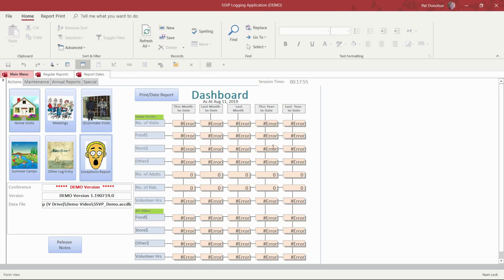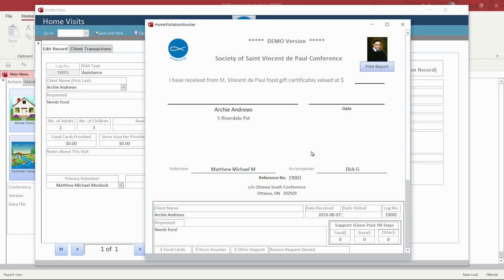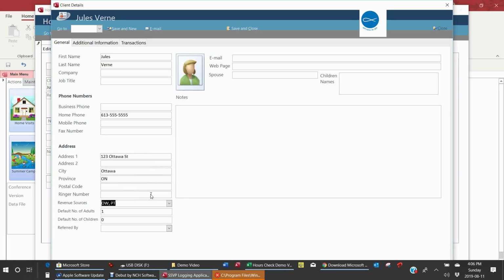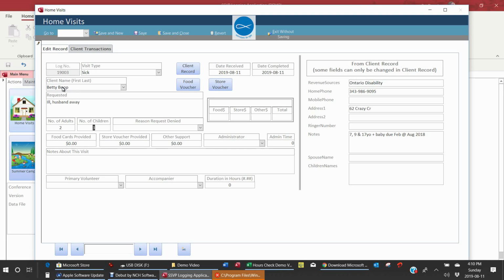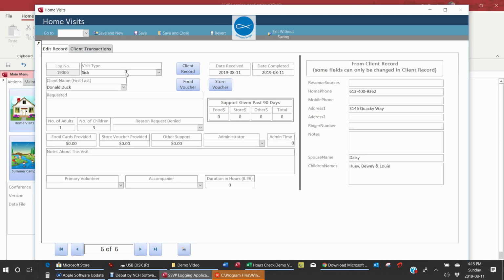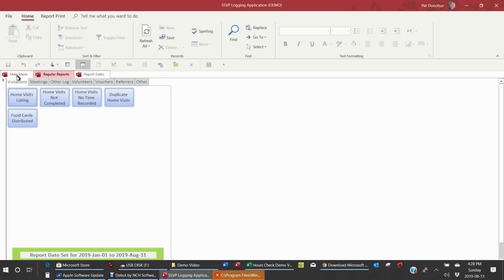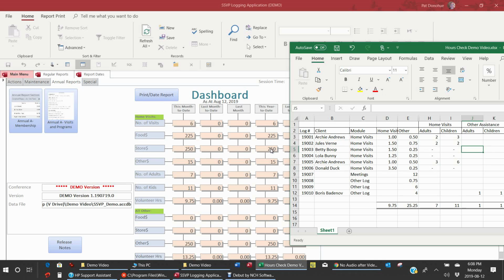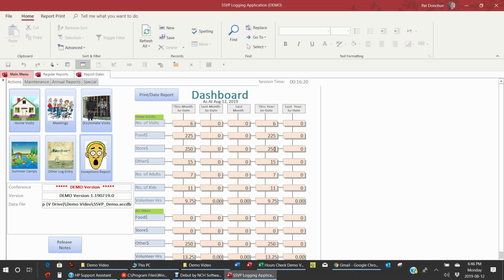SSVP Logging App Demonstration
Demonstration of a database logging application to assist Society of St. Vincent de Paul conferences manage their activities and meet their Canadian annual filing requirements. A copy of the app with demo database can be downloaded